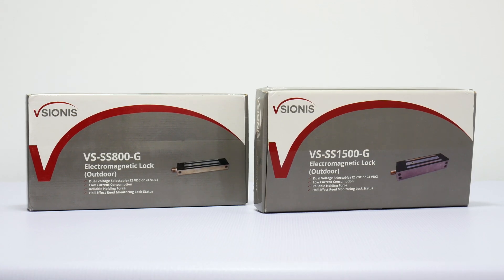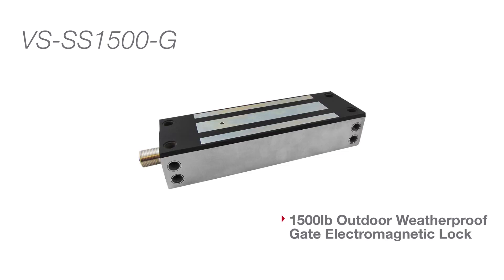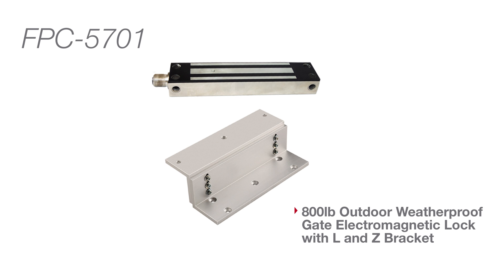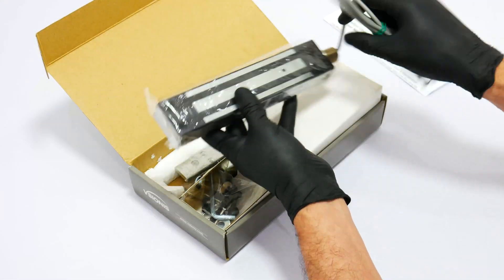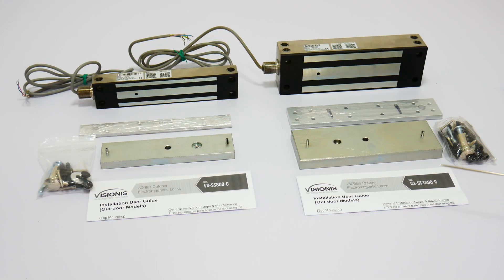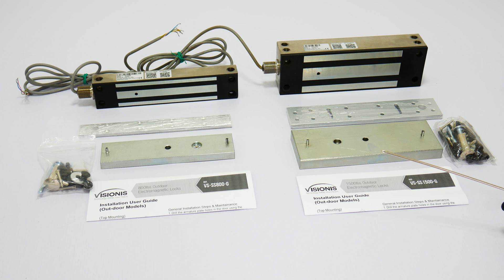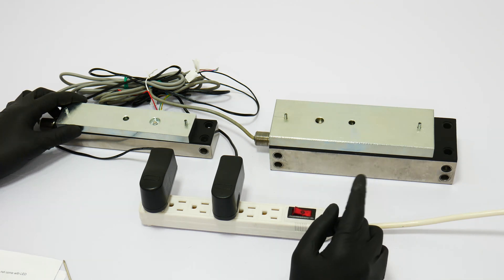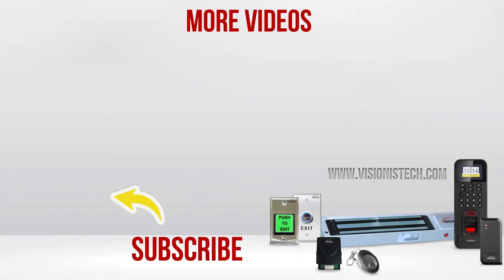WATERPROOF Electromagnetic outdoor and gate locks: VIS-SS800-G, VIS-SS1500-G Unboxing video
This type of locks to be used with all types of access control systems.
Electromagnetic resistant to all weather conditions, can be used indoor but is recommended for outdoors and gates or other type of doors ouside environment.
All locks include the armature plates that will be installed in the door.
All locks are fail safe when there is no power the lock will open.

VIS-SS800-G: this maglock provides 800lbs of reinformcement and secures your door at all times.
Voltage Input: 12 VDC / 24 VDC
Current Draw: 12V / 480mA; 24V / 240mA (±5%)
Holding Force: Up to 800 lbs (362 kg)
Dimensions:
Magnet – (L)220x(W)46x(T)28 mm
Armature – (L)182x(W)44x(T)12 mm

VIS-SS1500-G: this maglock provides 1500lbs of reinformcement and secures your door at all times.
Current Draw: 12V / 450mA ; 24V / 220mA (±5%)
Holding Force: Up to 1500 lbs (680 kg)
Dimensions:
Magnet – (L) 230x(W)72x(T)48 mm
Armature – (L) 200x(W)70x(T)16.5 mm